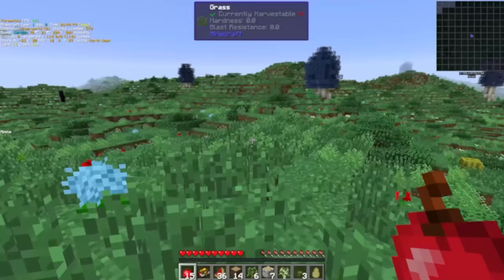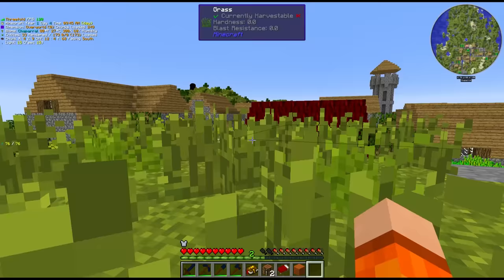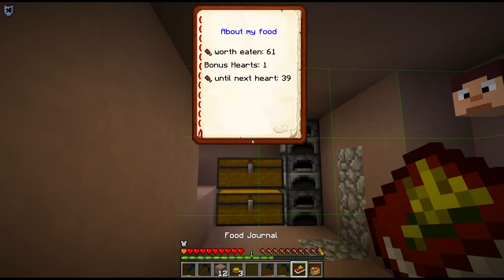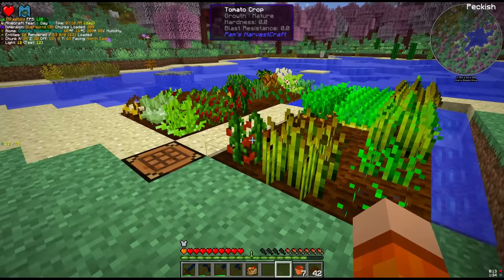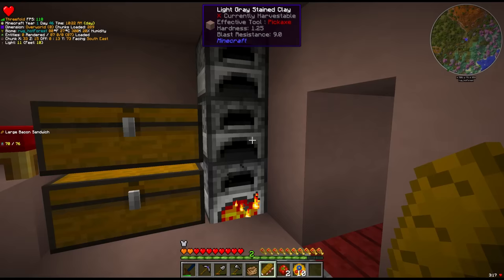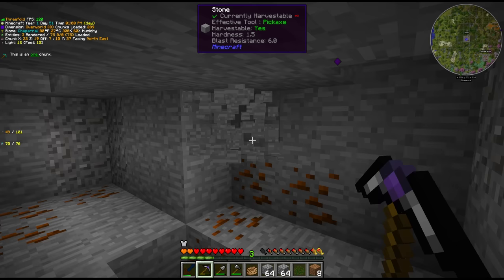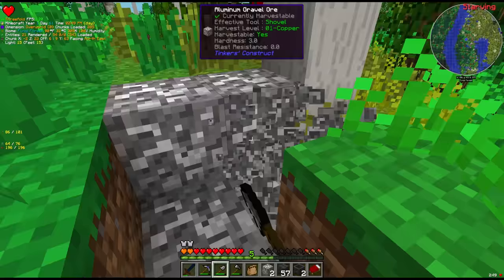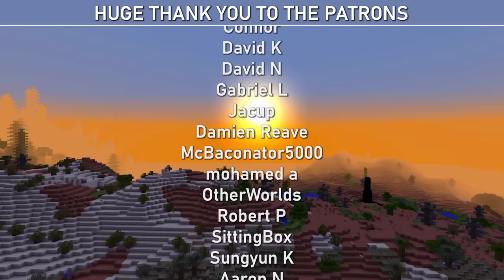Gregtech New Horizons S2 01: New Beginnings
Today we begin our Gregtech adventure through New Horizons Season 2. A Minecraft Gregtech modpack full of chemistry, magic, technology and machines.

GTNH version 2.2.3